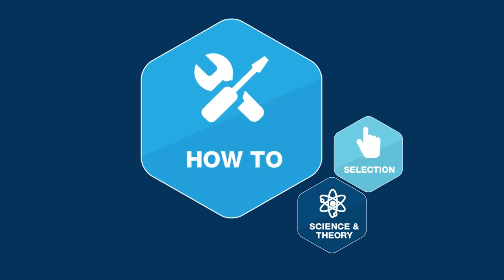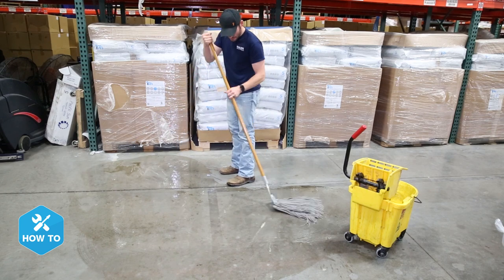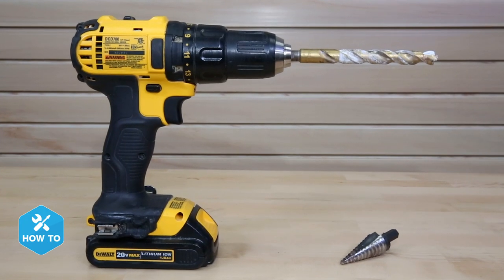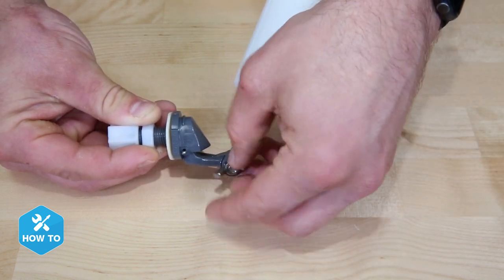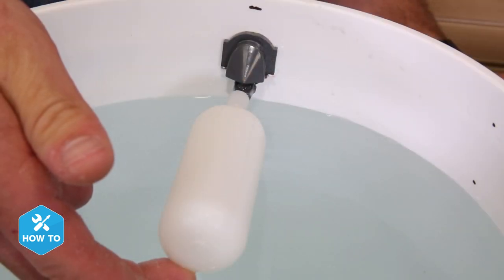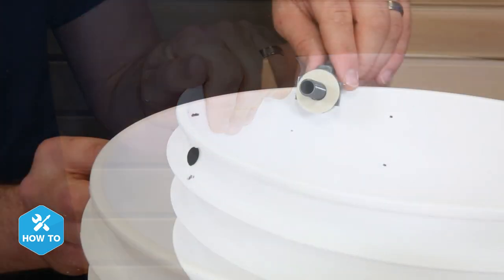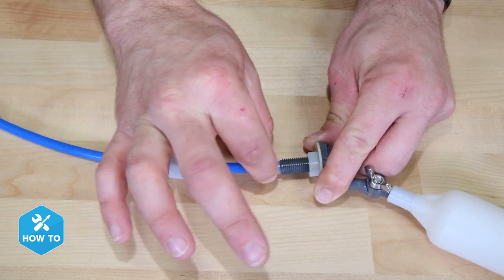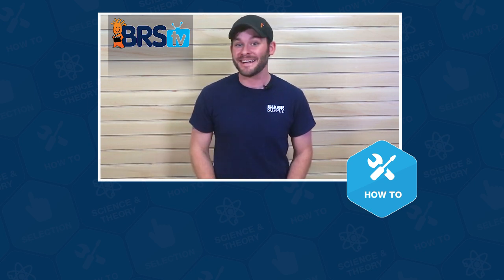How to install a float valve | BRStv How-To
It's BRStv How-To time and in today's episode, Randy installs the RODI float valve on water mixing stations and ATO reservoirs to help save your floors from disaster! Check out how easy installing a float valve on your system can be, today on BRStv How-To!

Want to save your floors? GET ONE OF THESE!

Today, Randy shows how we can protect our floors and our piece of mind by installing a cheap and simple float valve! This is a quick one, so don't blink or you might miss it!

So follow along with today's reef gear installation as we continue to try and help make reefing a bit more fun and easy for you and your tank!